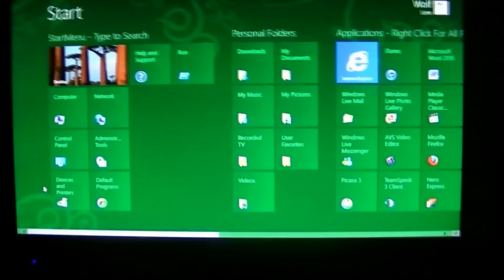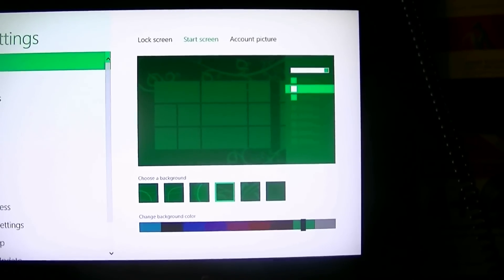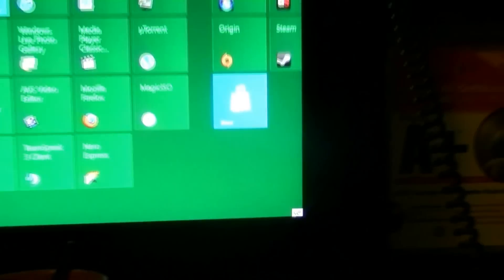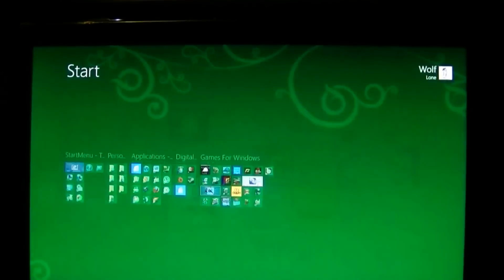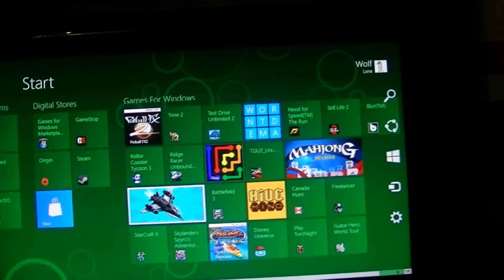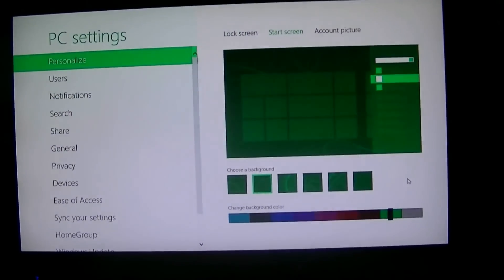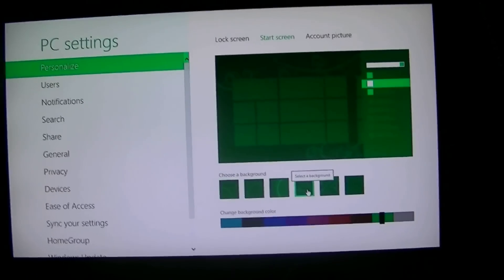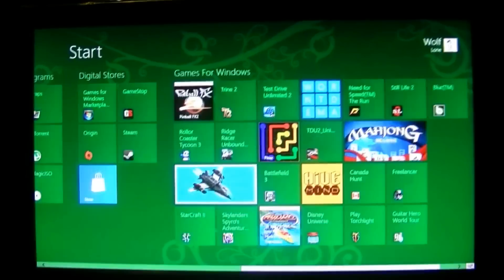Windows 8, Consumer Preview, Secret, Of The StartScreen, Wallpaper,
Not a Tip or Trick, Out of complete boredom using windows 8 on a desktop Via mouse did I find this niffy secret.